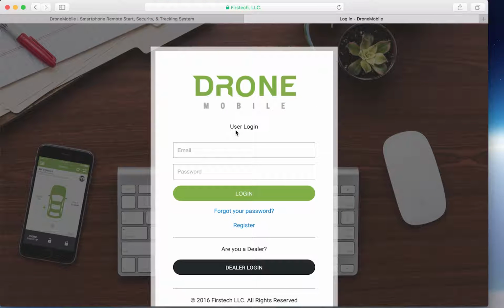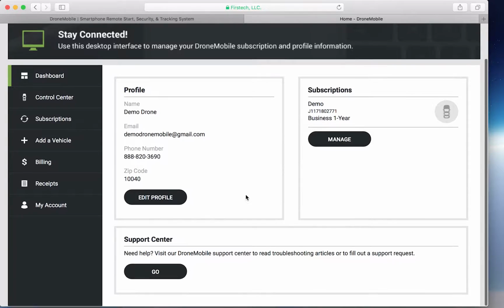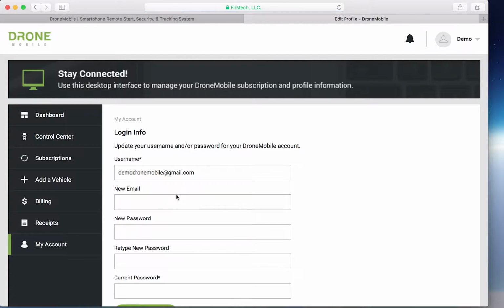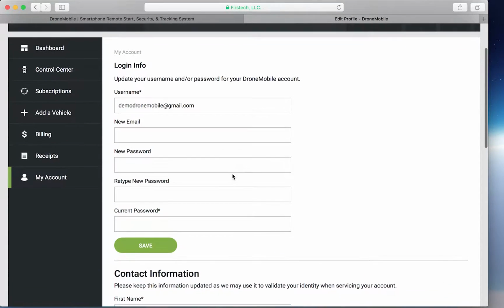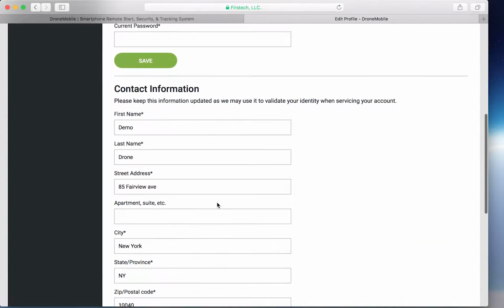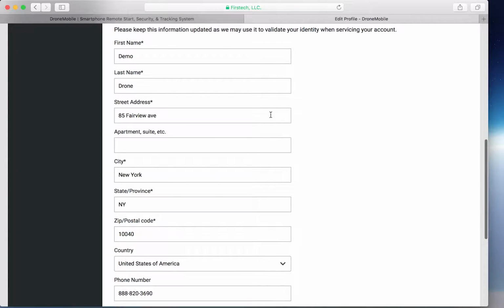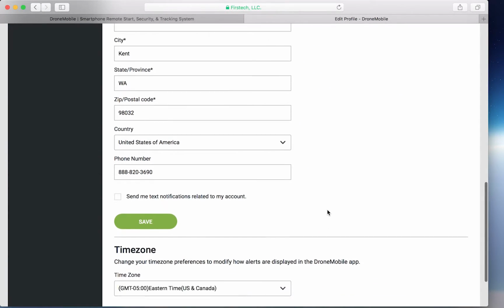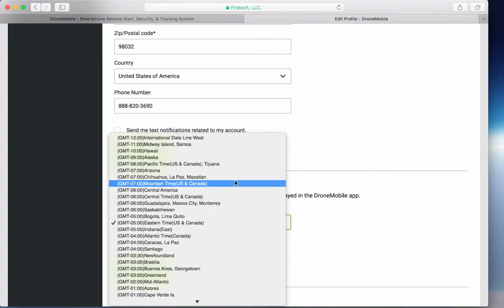Editing Your DroneMobile Profile on DroneMobile.com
Want to update your DroneMobile account information and/or time zone settings? You can do so now by logging into our online interface